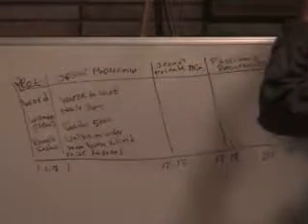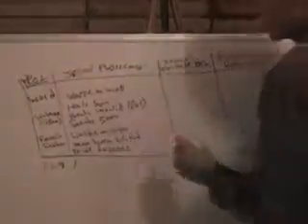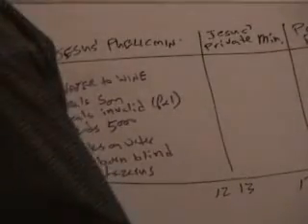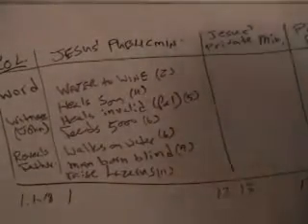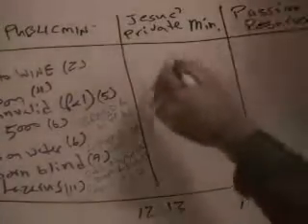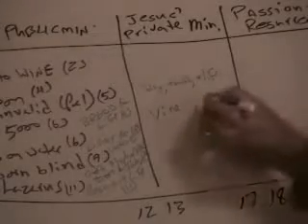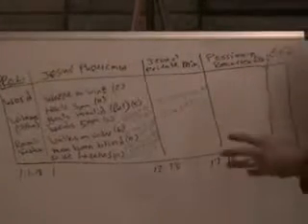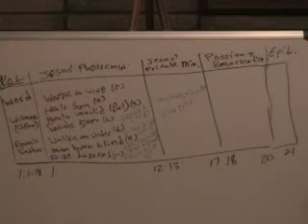TH 5320 Disc11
Faith Seminary Dr. Gary D. Derickson - Biblical Interpretation